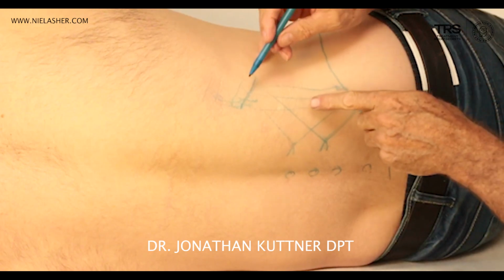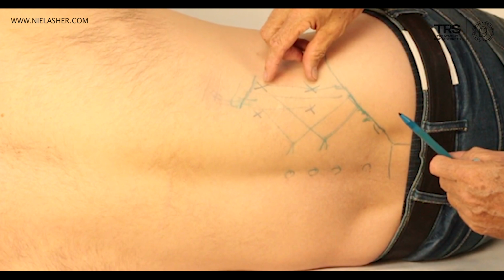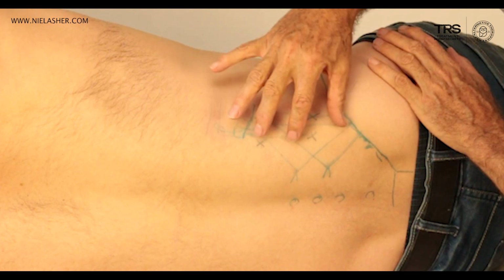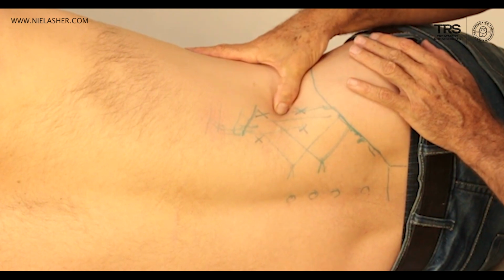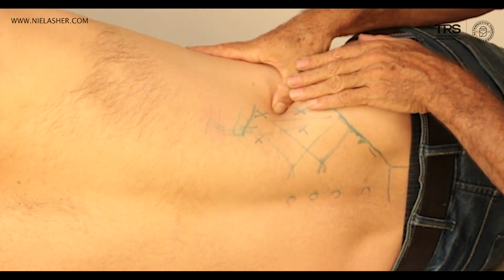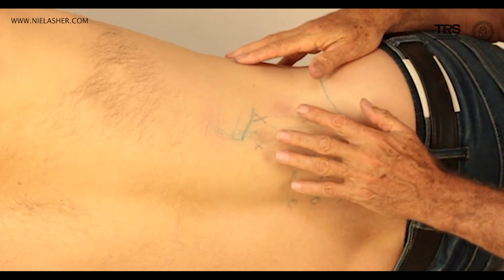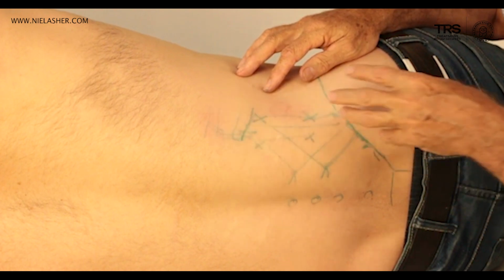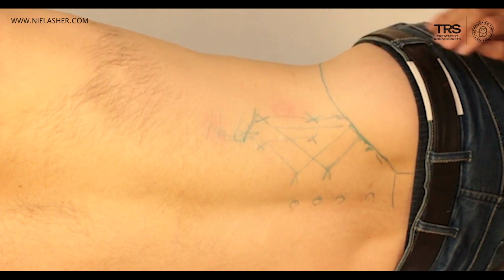Trigger Point Release for Back Pain: Quadratus Lumborum (QL)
In this video, we provide a concise yet detailed overview of the Quadratus Lumborum (QL) muscle, a key muscle in the lower back that plays a crucial role in stabilizing the spine and facilitating movement. Beginning with a brief anatomy lesson, we explore the location, function, and importance of the QL muscle in maintaining core stability and posture.

After establishing a solid understanding of the QL muscle's anatomy, the video moves on to explain how to identify and treat trigger points—knots of tight muscle fibers that can cause pain and discomfort in the lower back. We demonstrate effective techniques for relieving QL trigger points, including ischemic compression, where pressure is applied directly to the trigger points to release tension.

Additionally, the video covers the therapeutic use of heat and cold to further alleviate pain and promote relaxation in the QL muscle. Finally, we guide you through a series of stretching exercises designed to lengthen and relax the QL, helping to prevent future trigger point development and improve overall lower back flexibility.

Whether you’re a massage therapist, physical therapist, or someone experiencing lower back discomfort, this video offers valuable insights and practical techniques for managing QL-related pain and dysfunction.